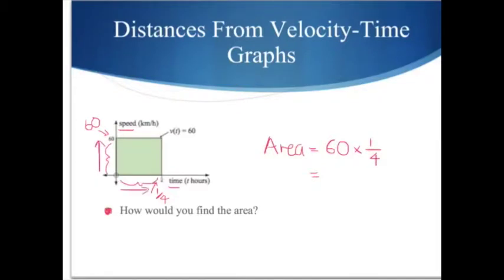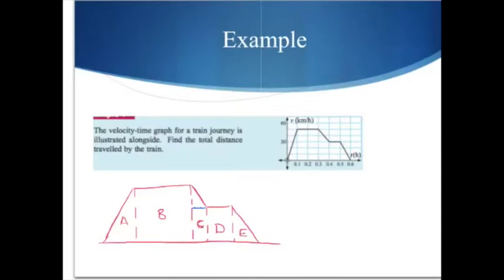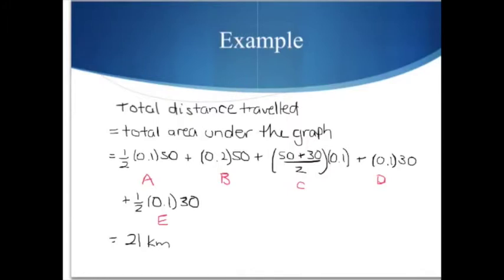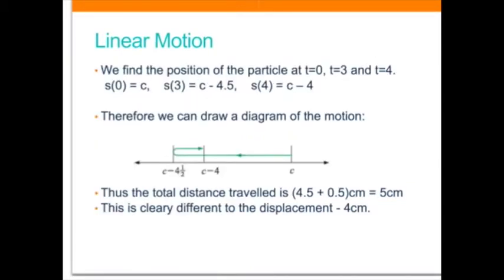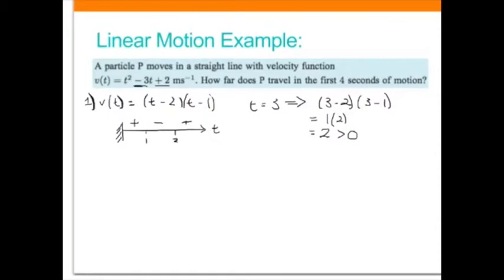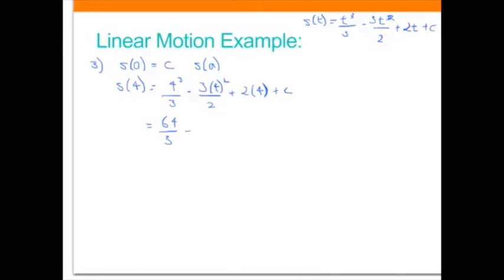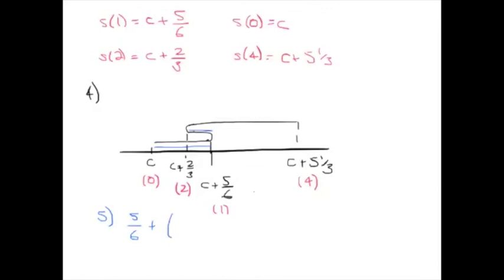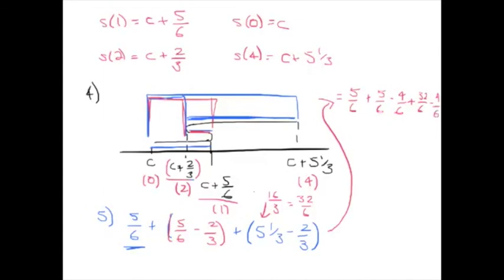7. Integral Kinematics